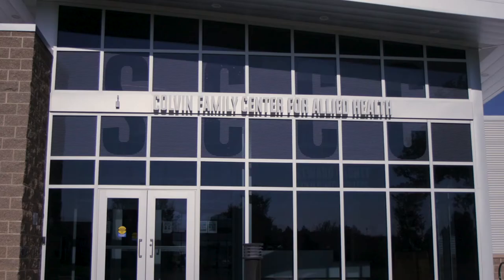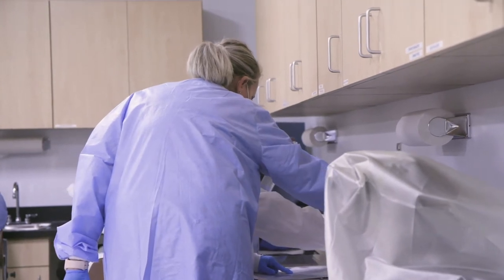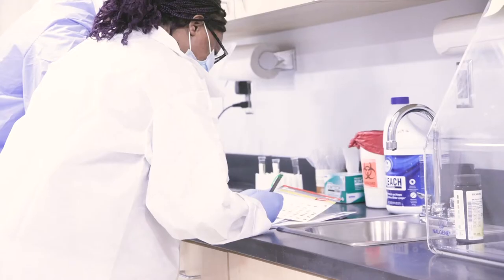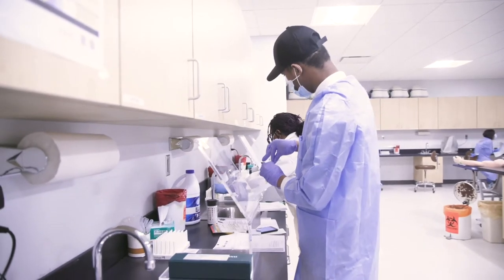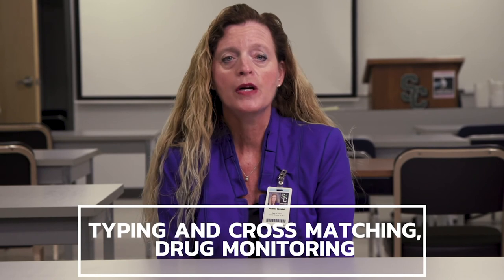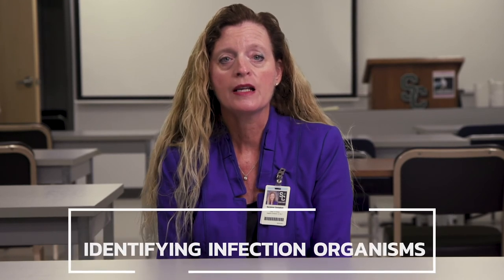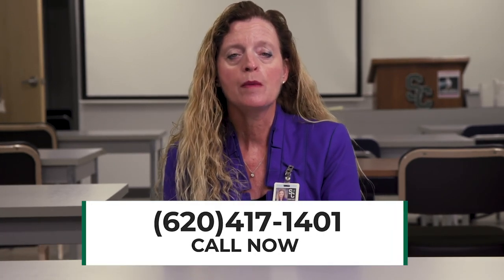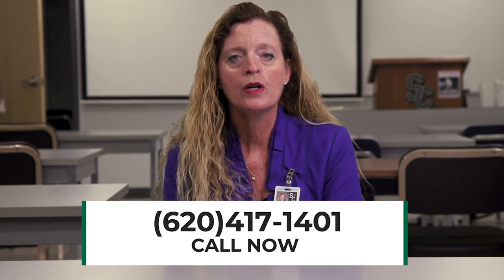Medical Laboratory Technology at SCCC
Medical Laboratory Technicians (MLTs) are the behind-the-scenes answer-finders for medical professionals. The MLT path was what Dr. Suzanne Campbell chose as a small-town high school graduate, and, as she shares, she never deviated from that path. Learn more about the profession and the program — we hope to welcome you to campus soon!